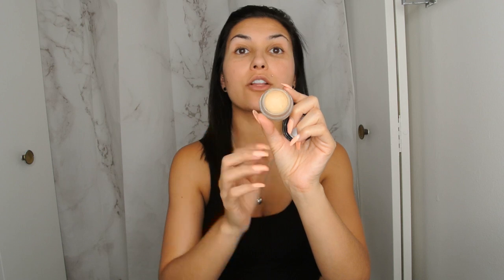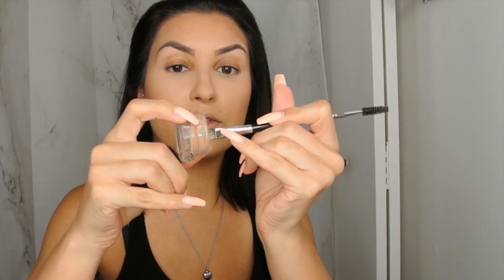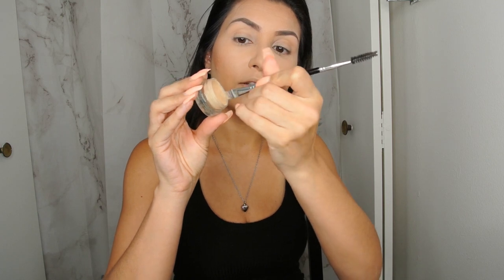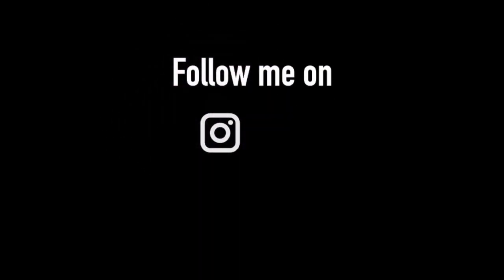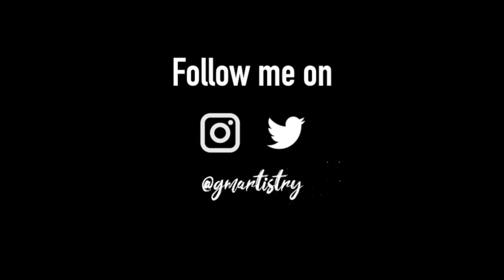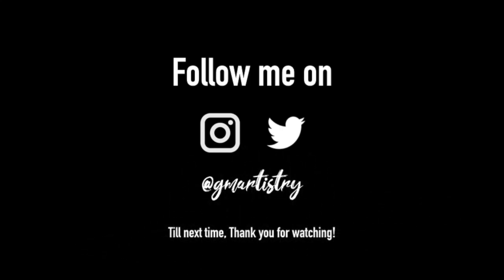MAKEUP ARTIST HACK WITH A MAC PAINT POT!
Hey Guys, here's some tips on some MAKEUP ARTIST HACK WITH A MAC PAINT POT! Let me know if you have any questions or anymore hacks with Paint pots!! I hope you enjoy!